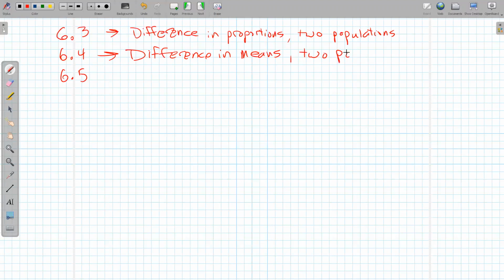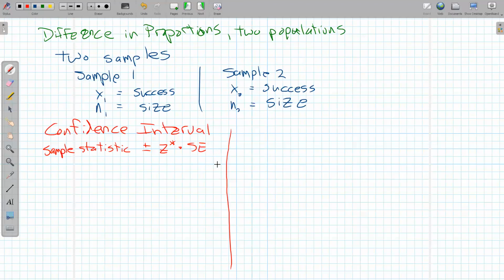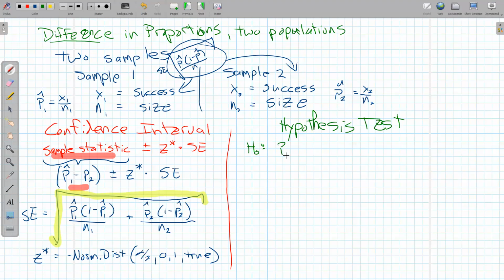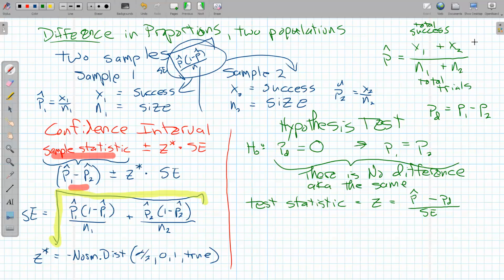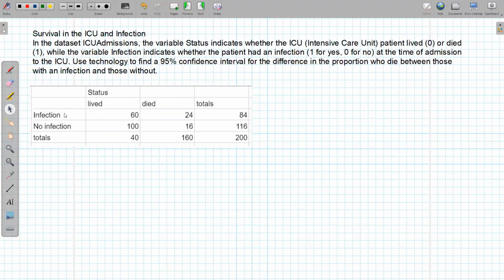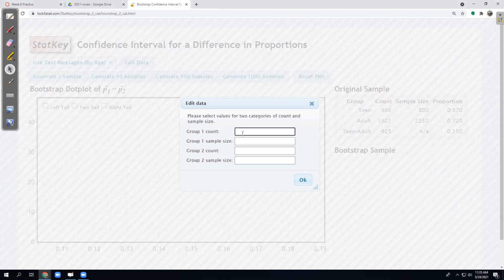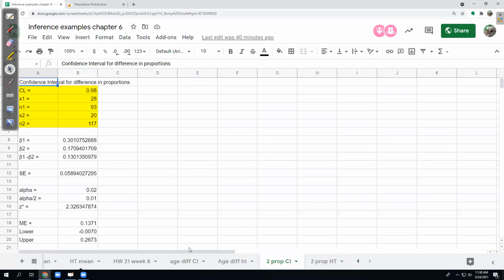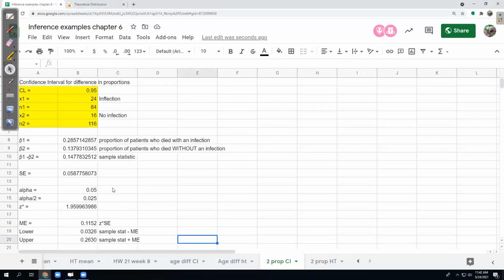MTH243 Week9 Day17 Difference in Proportions CLT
A difference in proportions for two populations
ICU patients, Infection or not, lived or died